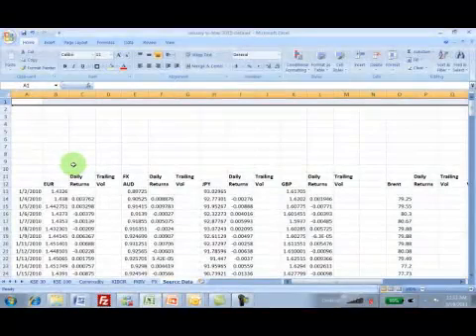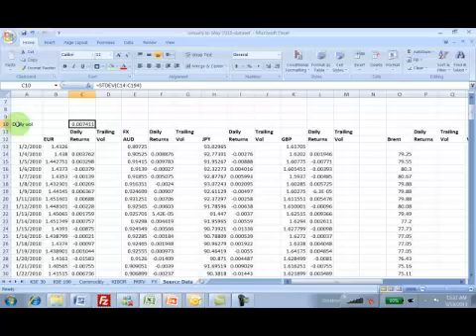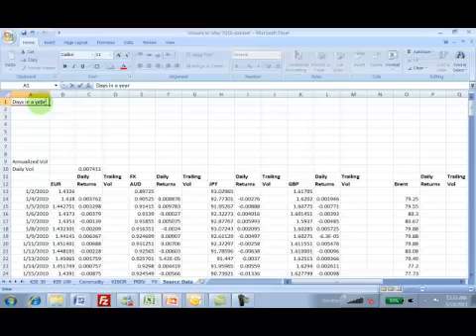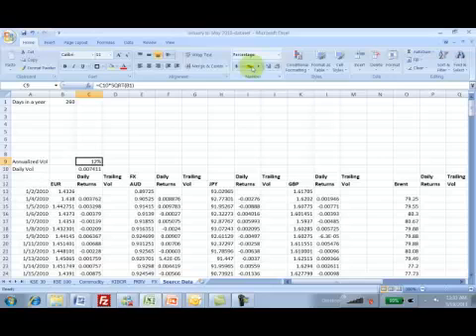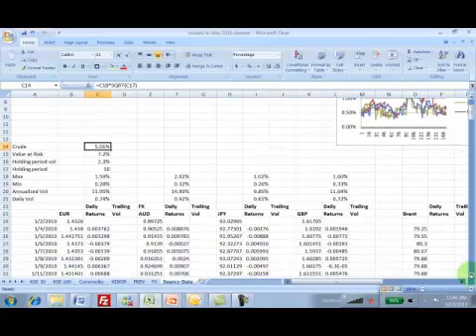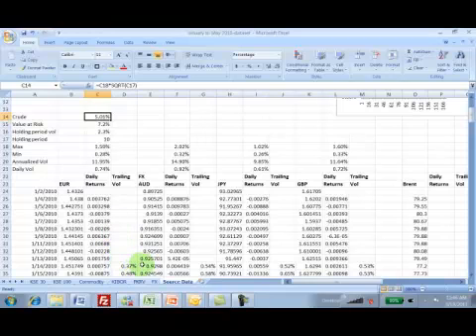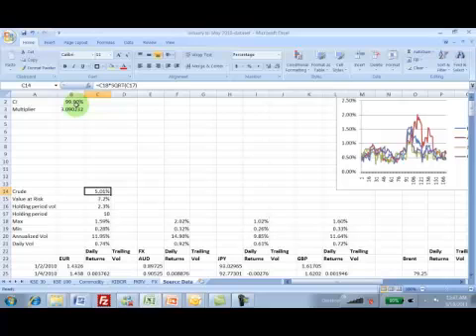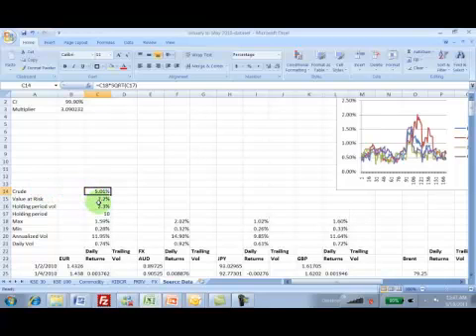Calculating VaR - For a single security using VCV & Historical Simulation approaches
In part 1c, we walk through the process of calculating VAR for currencies. We start with a simple data sheet and construct an excel sheet that handles the calculation of VaR for each currency under the variance covariance (VCV) & historical simulation approaches. We see how daily, annualized, holding period and 10-day Trailing volatility are calculated. We present a crude approximation of worst case loss using the maximum trailing volatility figure and use it to present the disconnect between actual loss and that given by the VCV VaR measure. We review the installation of the Data Analysis function in Excel and use the in-built Histogram function to determine the worst case loss for the historical simulation approach. Finally we compare VAR results under both approaches.